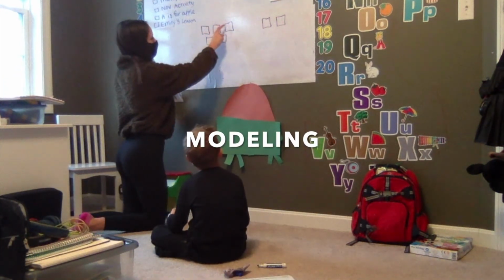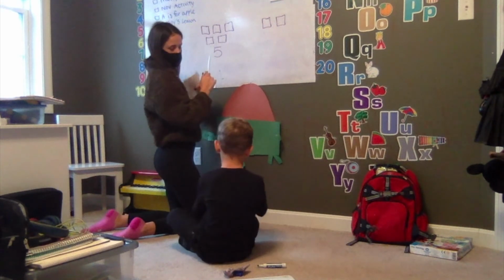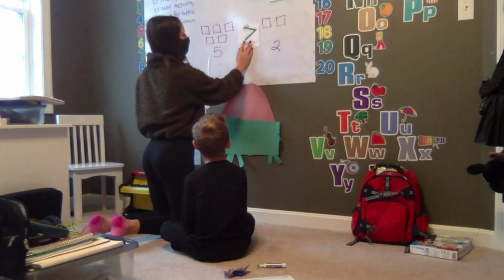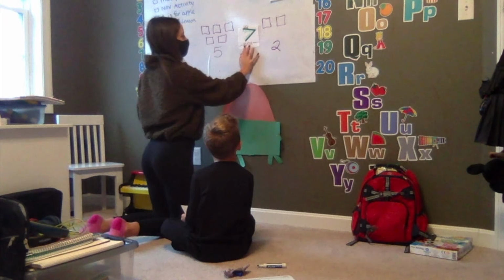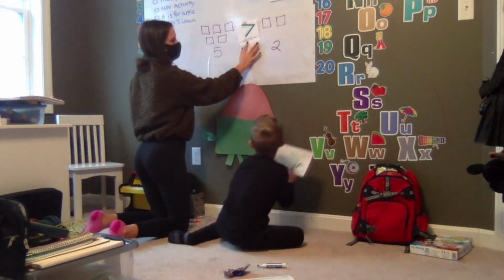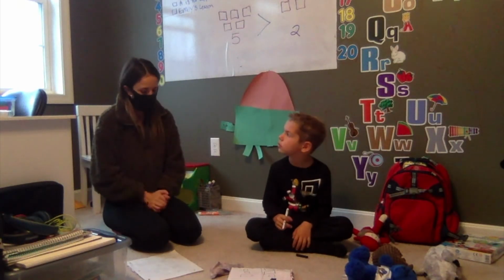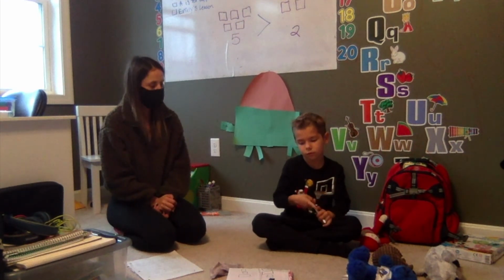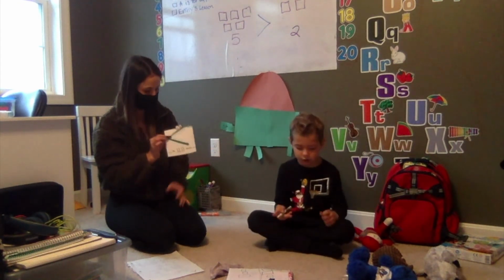standard based direct instruction